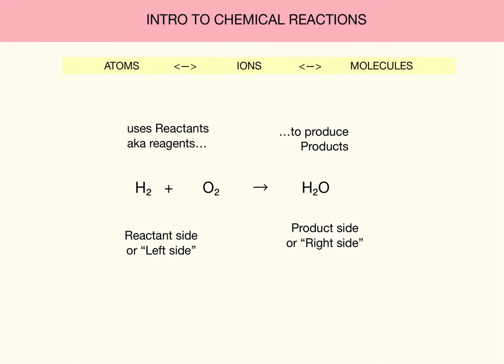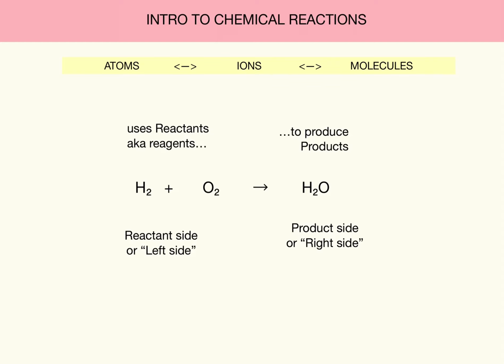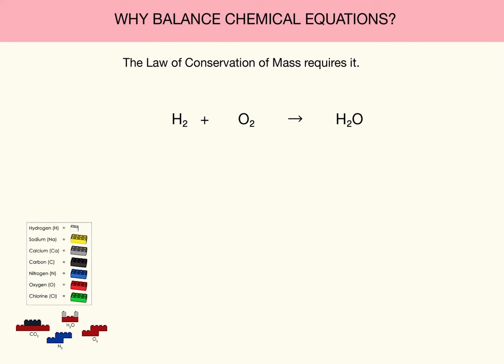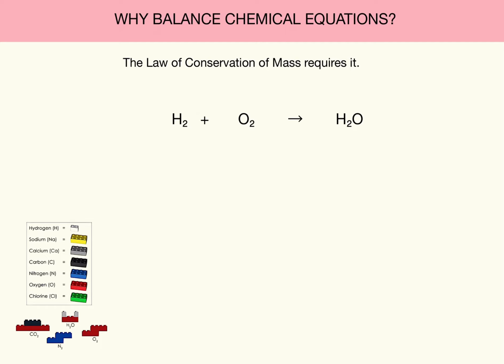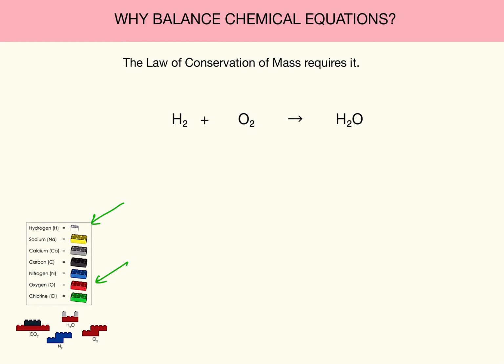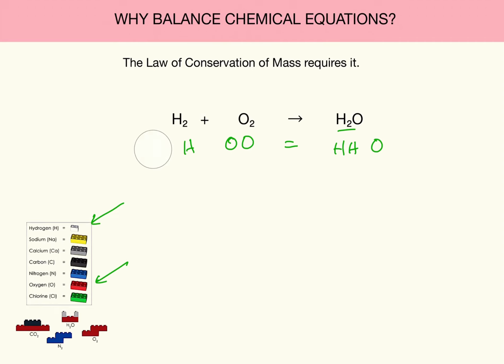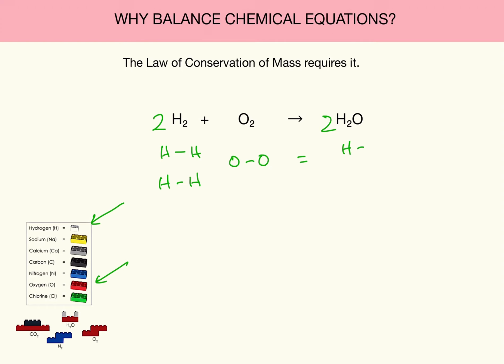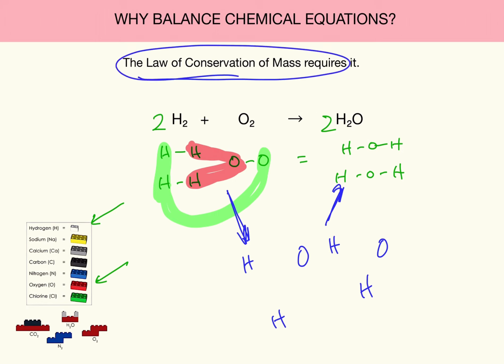6.01 Introduction to Chemical Equations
① Reactant and product sides of chemical equation defined
② Why a chemical equation needs to be balanced: the Law of Conservation of Mass
③ Chemical reaction discussed using Lego block analogy: H₂ + O₂ → H₂O